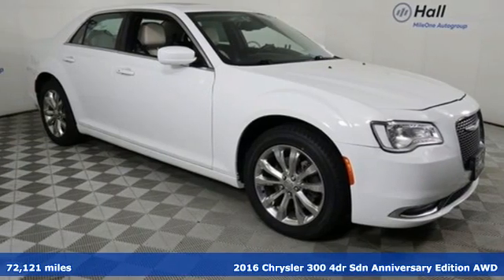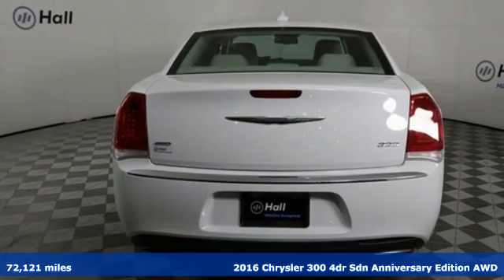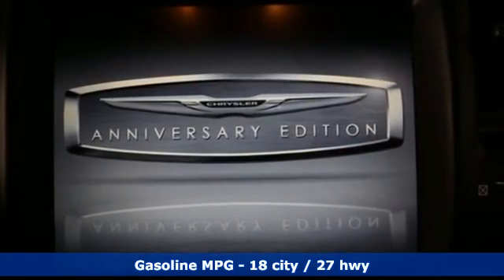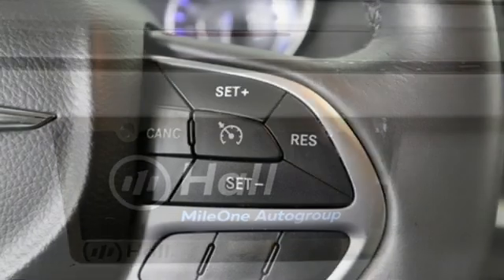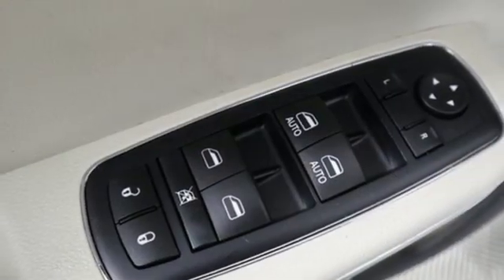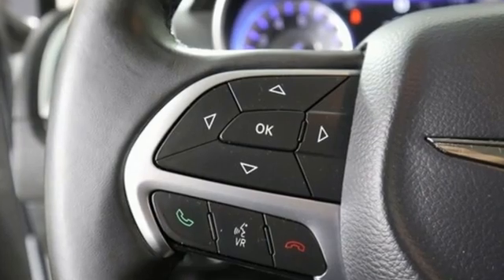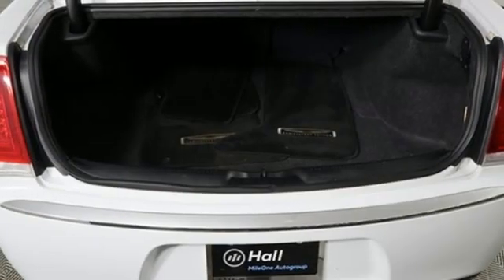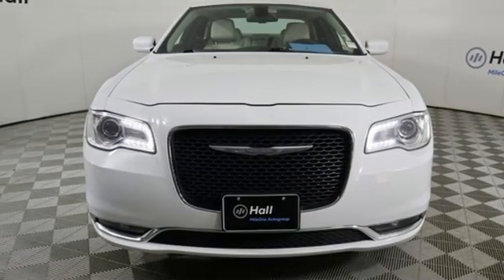Used 2016 Chrysler 300 Virginia Beach VA Norfolk, VA 18L5106B - SOLD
Year: 2016
Make: Chrysler
Model: 300
Trim: Limited
Engine: 3.6L V6 24V VVT
Transmission: 8-Speed Automatic
Color: White
Interior: Black
Mileage: 72121
Stock #: 18L5106B
VIN: 2C3CCARG3GH136191
Bright White Clearcoat 2016 Chrysler 300 Limited AWD 8-Speed Automatic 3.6L V6 24V VVT 300 Limited, 4D Sedan, 3.6L V6 24V VVT, 8-Speed Automatic, AWD, Bright White Clearcoat, Black Leather, We are currently offering Vehicle Purchase Home Delivery by appointment. Please contact for details., 1 Year Trial (Registration Required), 1-Year SiriusXM Radio Service, 2-Piece Shark Fin Antenna, 5-Year SiriusXM Traffic Service, 5-Year SiriusXM Travel Link Service, 8.4" Touchscreen Display, Anniversary Edition, Dual-Pane Panoramic Sunroof, For Details Visit DriveUconnect.com, For More Info, Call , GPS Antenna Input, GPS Navigation, HD Radio, Integrated Voice Command w/Bluetooth, LED Fog Lamps, Media Hub (SD, USB, AUX), Quick Order Anniversary Package 22J, Radio: Uconnect 8.4 NAV, Remote Start System, SiriusXM Satellite Radio, SiriusXM Traffic, SiriusXM Travel Link, Uconnect Access, Universal Garage Door Opener, WP Chrysler Anniv. Splash Screen, WP Chrysler Anniversary Floor Mats.brbrRecent Arrival! 18/27 City/Highway MPGbrbrbr*Every Internet Price includes current applicable dealer discounts. Your additional costs are sales tax, tag and title fees for the state in which the vehicle will be registered, any dealer-installed options (if applicable) and a dealer processing fee ($799 Virginia & North Carolina). Prices are subject to change, and prior sales are excluded. While every reasonable effort is made to ensure the accuracy of this information, we are not responsible for any errors or omissions contained on these pages. Please verify any information in question with the dealer.

Address:
3152 Virginia Beach Blvd